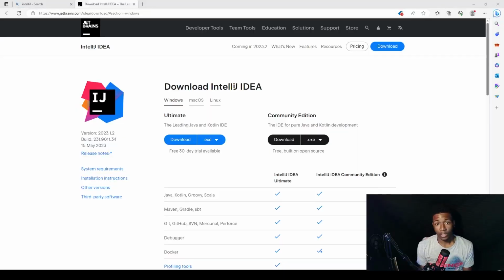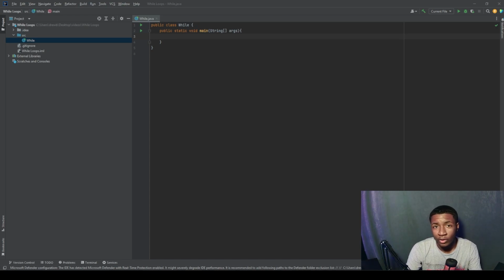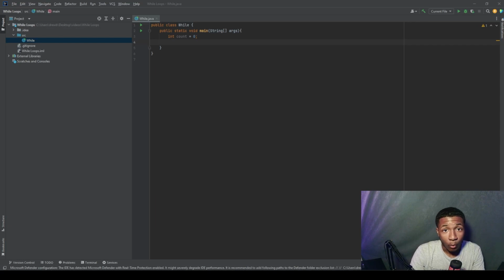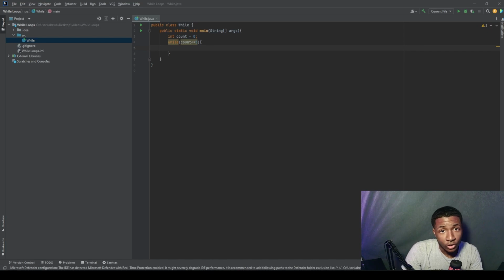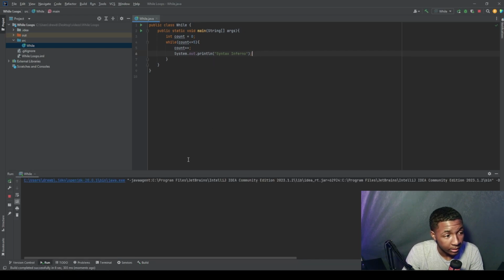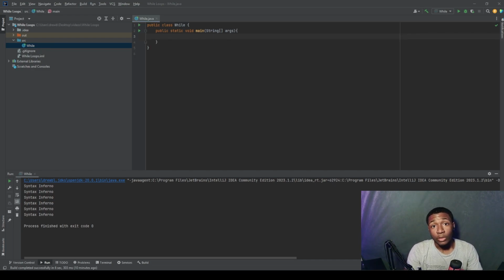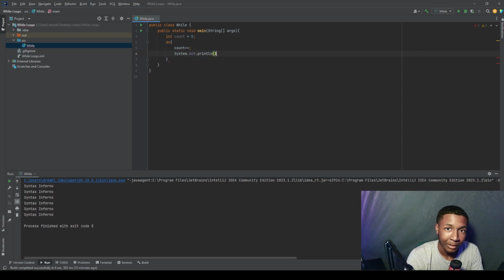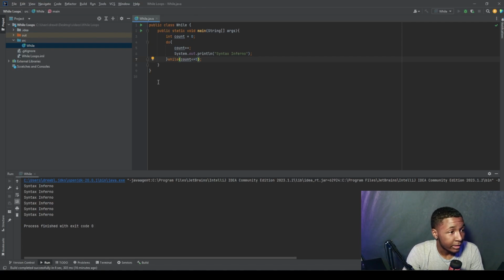Java Tutorial: While Loops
Are you a new viewer? Check out the channel and fire up your mind!